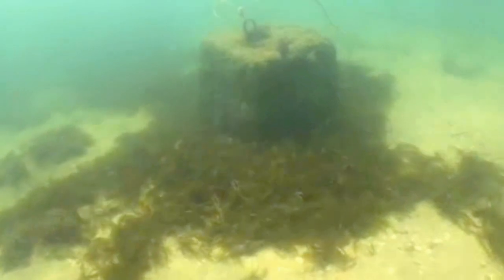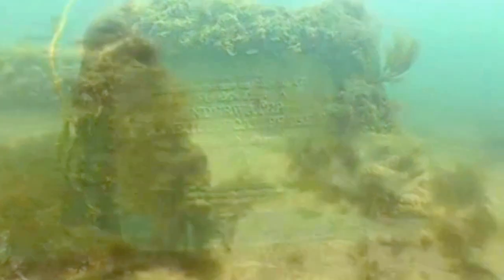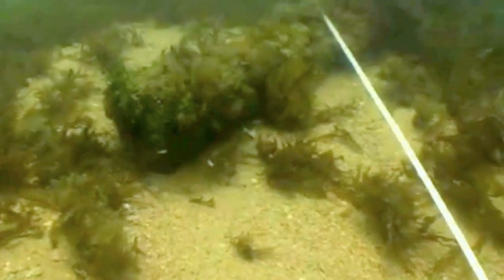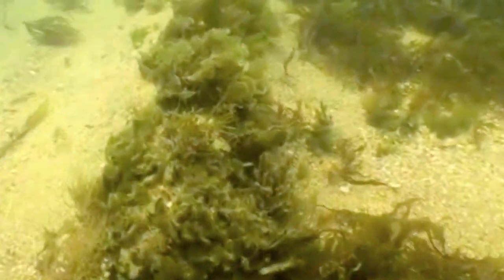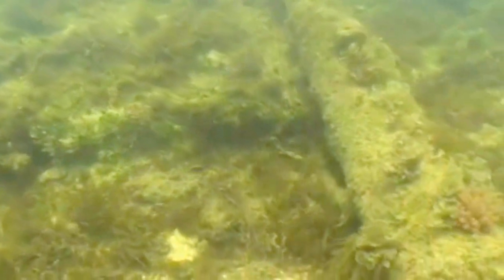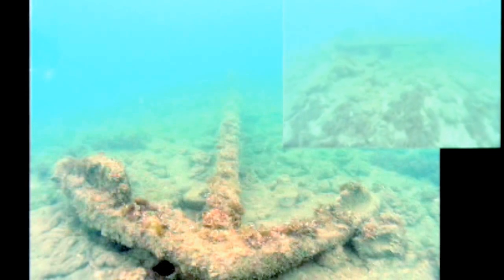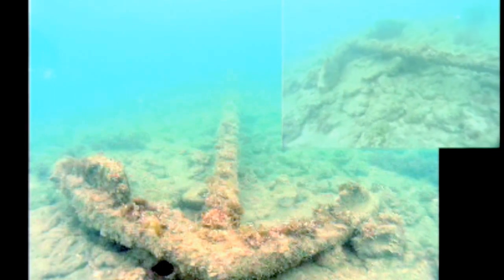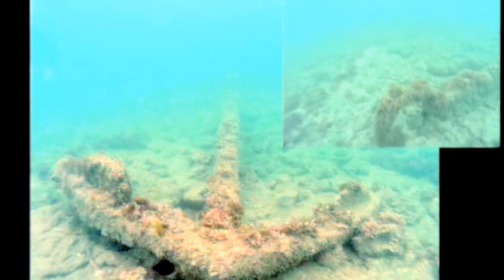Urca de Lima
The Urca De Lima is a wooden-hulled sailing ship that was part of a Spanish plate flota (fleet) sunk by a hurricane off the east coast of Florida in 1715. The Urca De Lima was rediscovered in 1928. For the next half century the wreck was heavily salvaged. In the 1980s, the state of Florida stopped issuing salvage permits on the Urca De Lima and opened the wreck to the public as the state’s first Underwater Archaeological Preserve. To recreate a visual sense of the original state of the wreck, five cement replicas of cannons and an anchor were positioned around the sunken ship. All that remains of the ship is the 100-foot by 50-foot ballast mound which covers the hull timbers. Bottom sediments constantly cover and uncover the vessel as a result of wave action, storms and currents. The remains of the Urca De Lima are especially significant because the ship is extremely well preserved and it is the only surviving wreck from that 1715 flota. The Urca De Lima is in good condition and has stabilized, reaching a state of equilibrium with its environment.